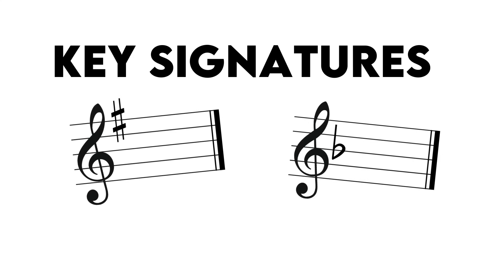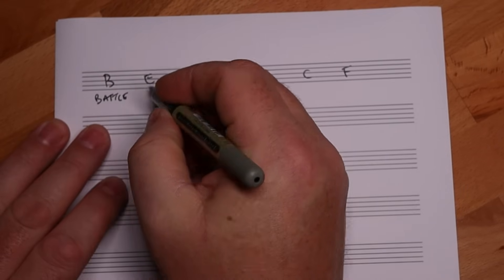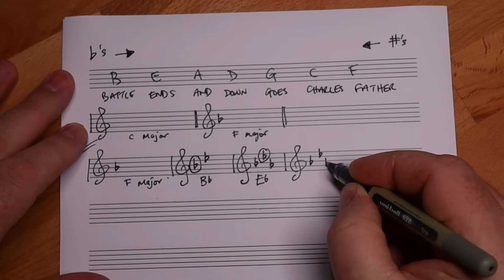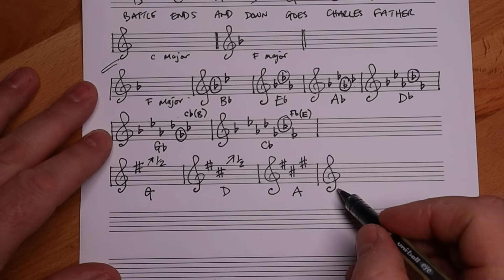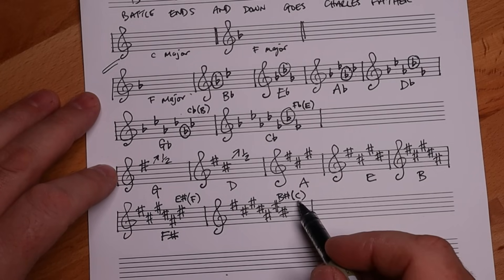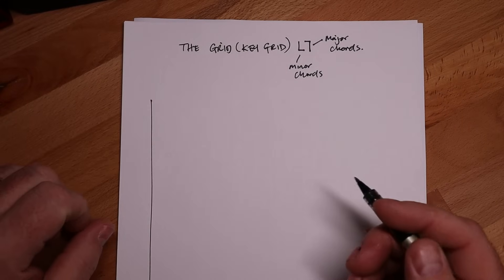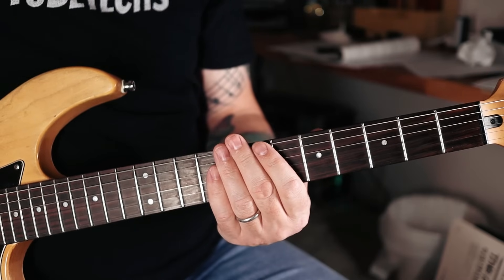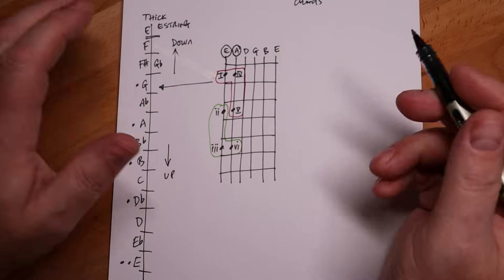How To Play Guitar In Any Key INSTANTLY! (Music Theory Workshop You Should See)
The simplest way to play guitar in all keys is to know how to read key signatures and use the information in this music theory workshop to instantly play in the correct key.